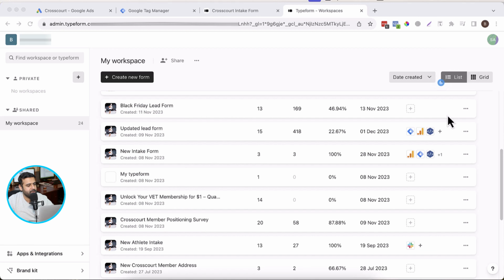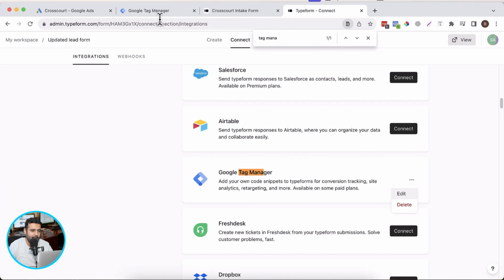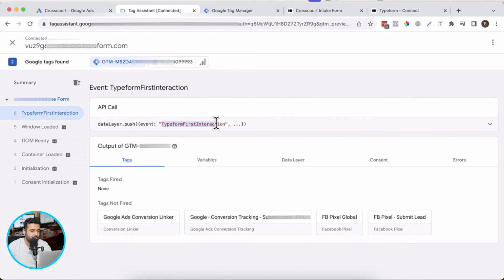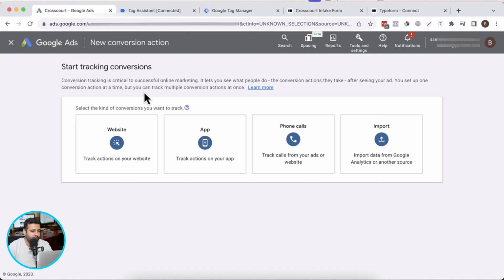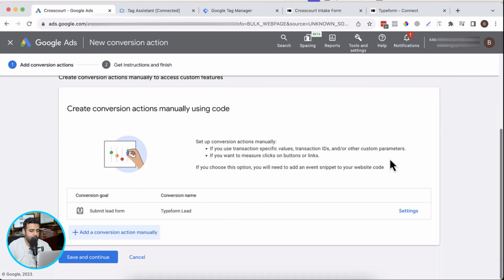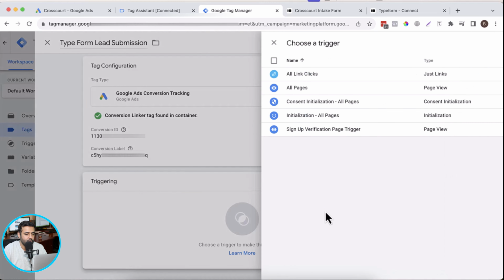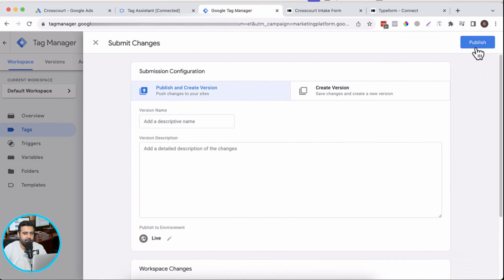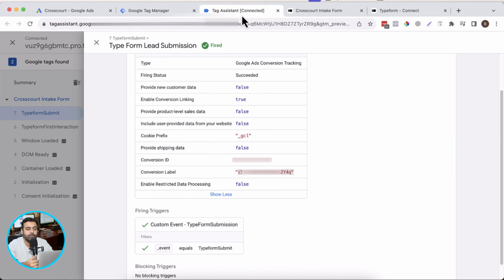Typeform Google Ads Conversion Tracking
In today's video, I'm excited to show you how to seamlessly integrate Google Ads Conversion Tracking with your Typeform. Follow along as we set up Google Tag Manager, track form submissions, and trigger conversion actions for a more robust analytics experience.

Timestamps:
00:00 - Introduction
01:02 - Adding Google Tag Manager code to Typeform
03:30 - Creating a new event for Typeform in Google Tag Manager
05:20 - Setting up a new conversion action in Google Ads
06:10 - Creating a custom event trigger for Typeform submission
07:25 - Saving and submitting Google Tag Manager container